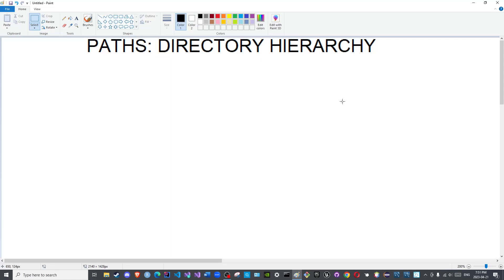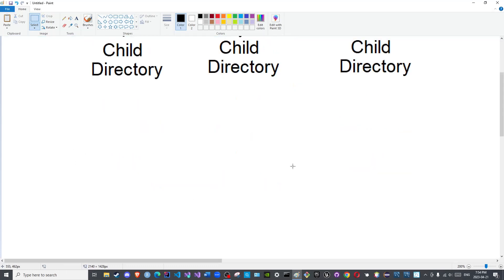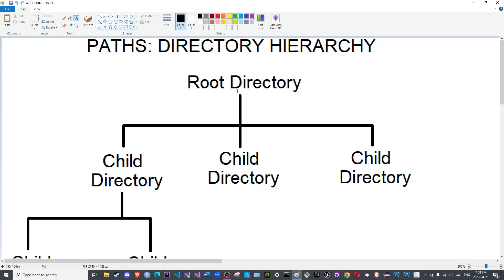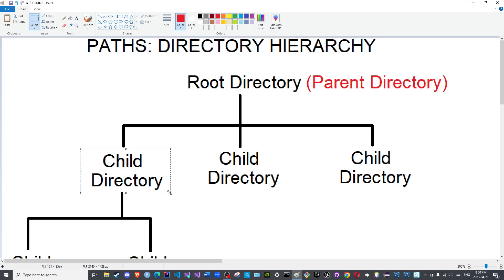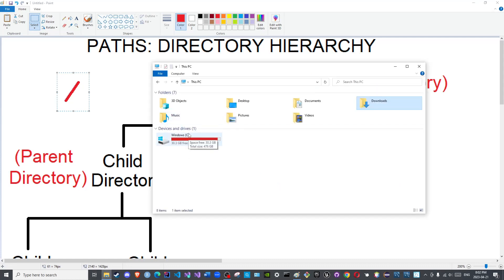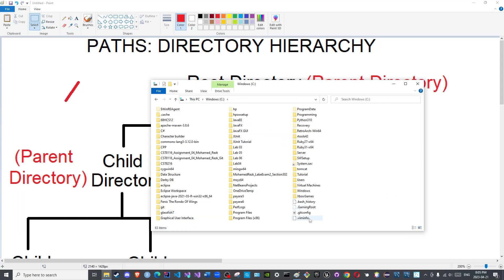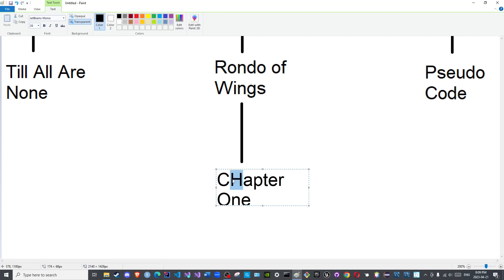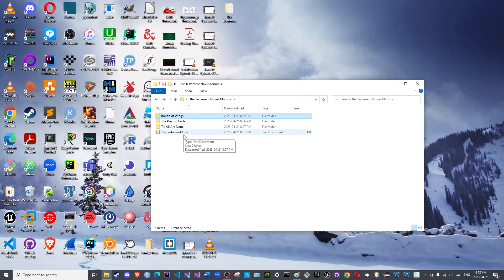Paths Episode 01: Folder (Directory) Hierarchy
Contents:
The hierarchy of folders and files within a computer, is presented in this video.